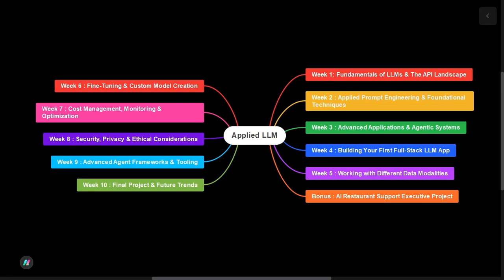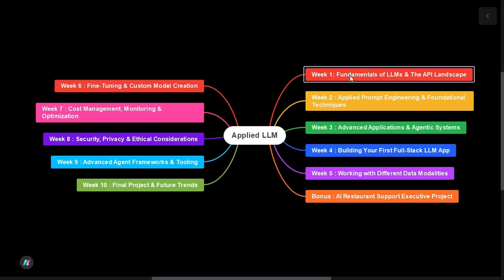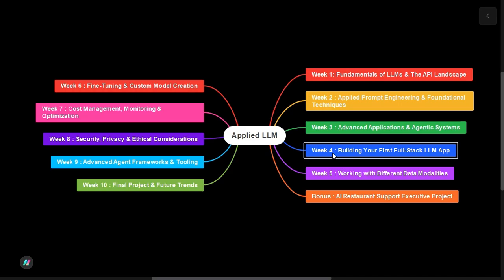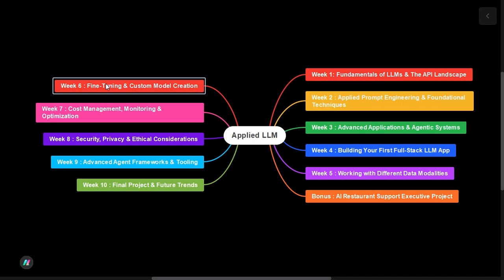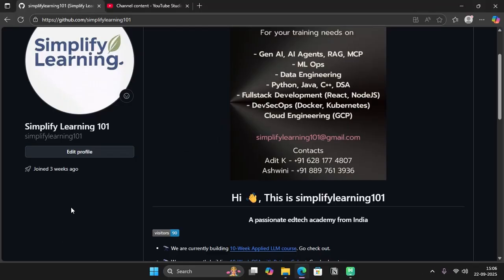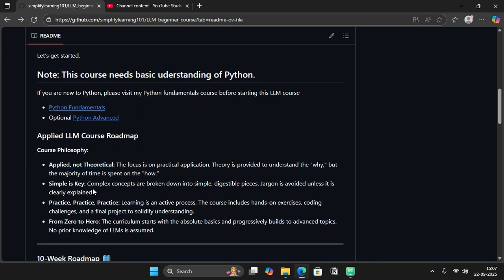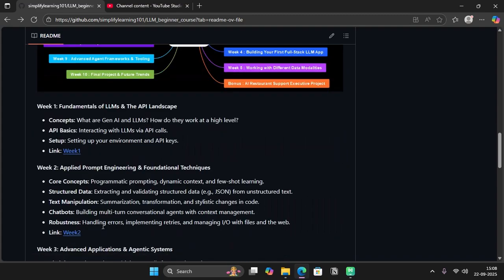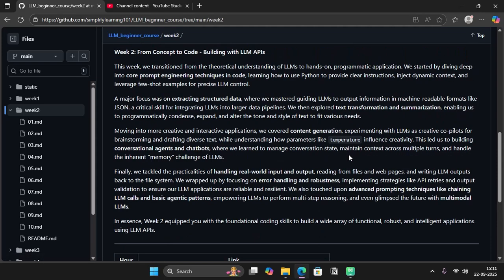00 - Introduction to the course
Welcome to "Applied LLM"! I'm thrilled to have you here. Over the next 10 weeks, we're going on a journey to not just learn about Large Language Models, but to master the art of building practical, real-world applications with them.

We'll start with the absolute basics—what an LLM even is—and quickly move into the hands-on, project-based work that will define this course. Forget dense theory and abstract concepts; our focus is on building, experimenting, and solving problems.

My goal is to equip you with the skills to confidently develop, evaluate, and deploy your own LLM applications, turning you from a beginner into a skilled practitioner.